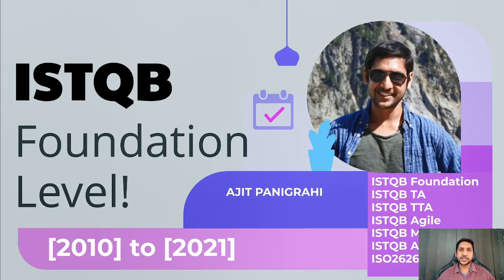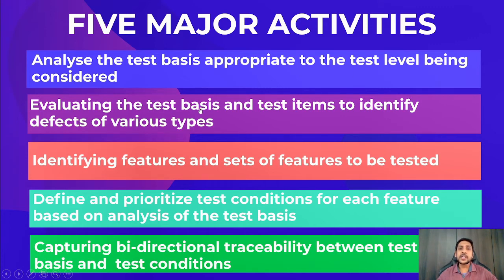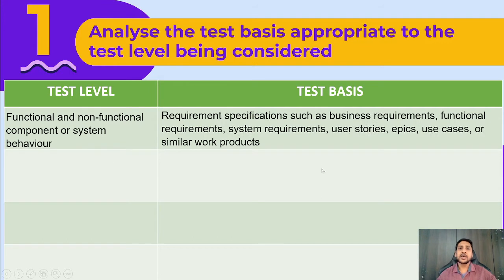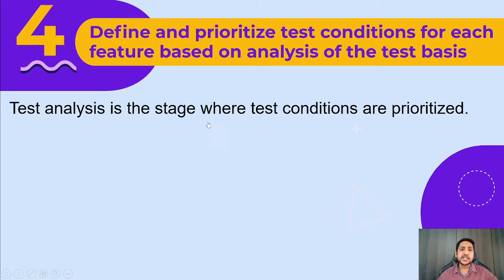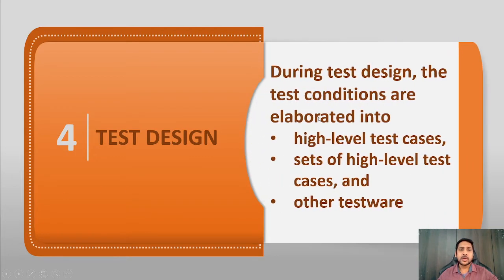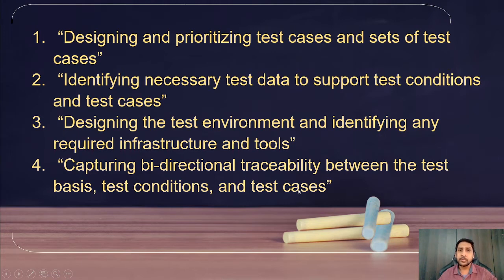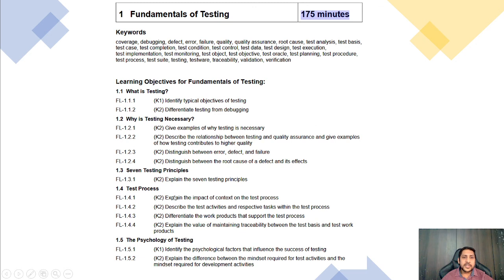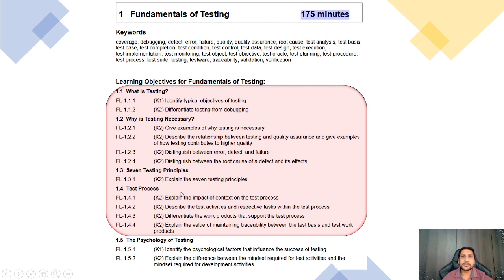Chapter 1 Test Process Part 2